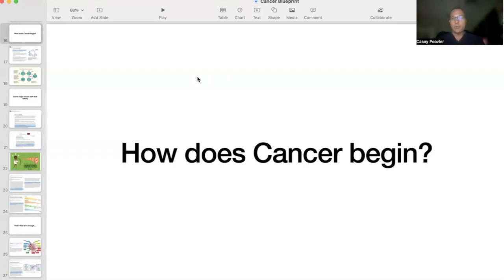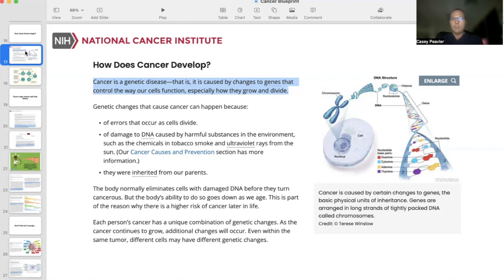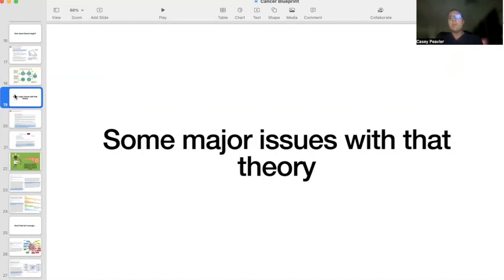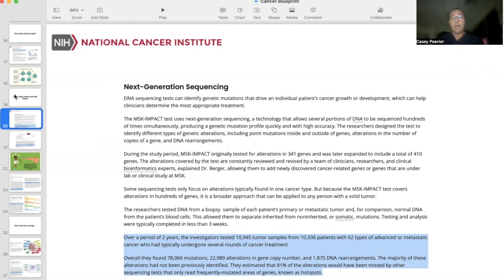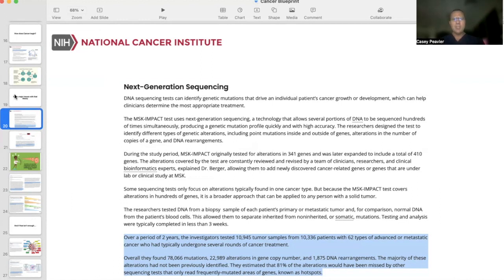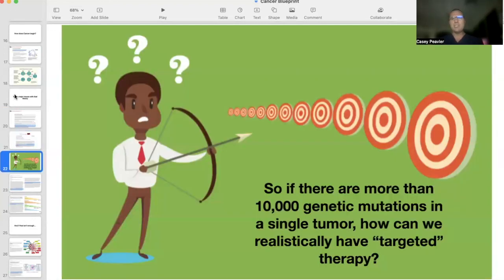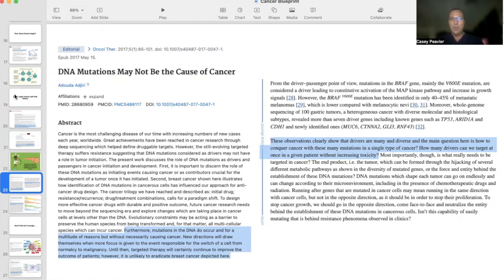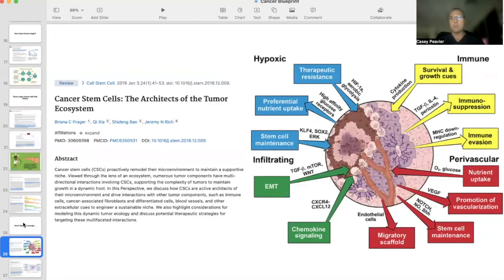Uncovering The Origins Of Cancer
We are going to talk about the conventional/old and likely wrong genetic theory of how cancer initiates. We are going to present the theory and various holes in the theory of initiation but also conventional treatment.